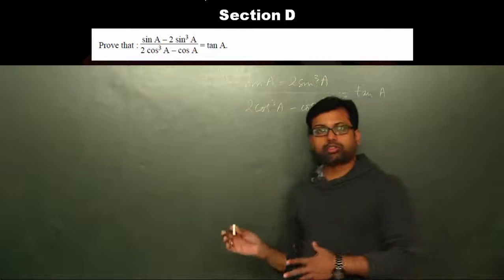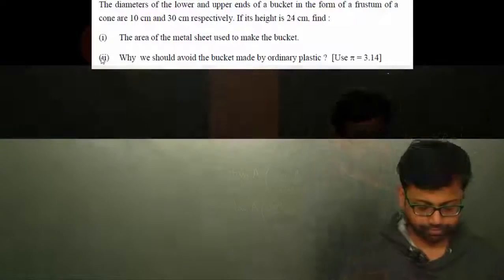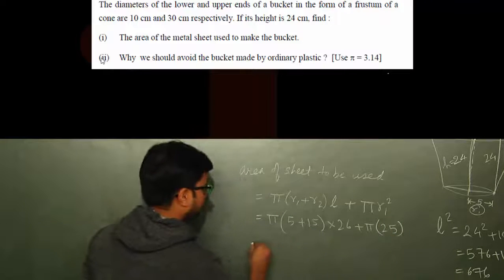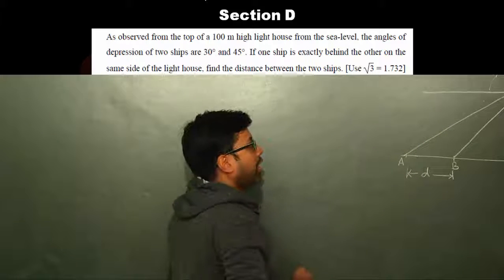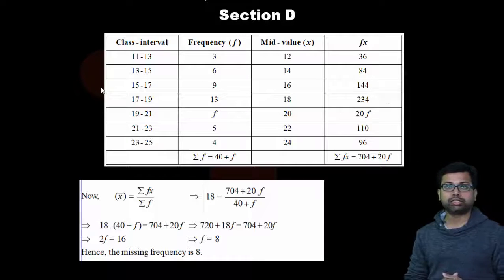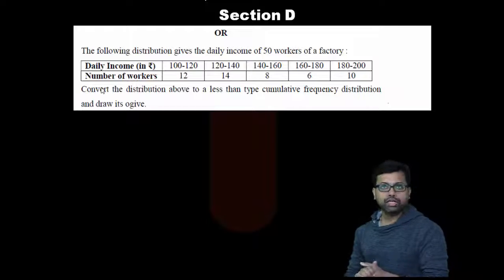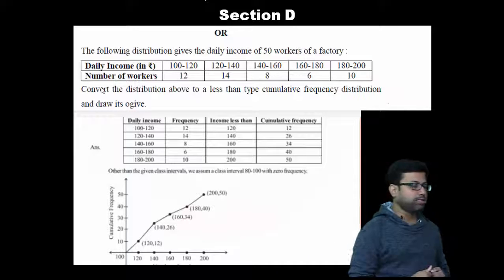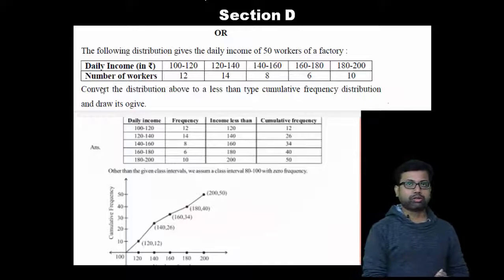Class 10 - 2018 Maths Solution - Section D - Part 2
CBSE Mathematics Class 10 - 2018 Paper Solution